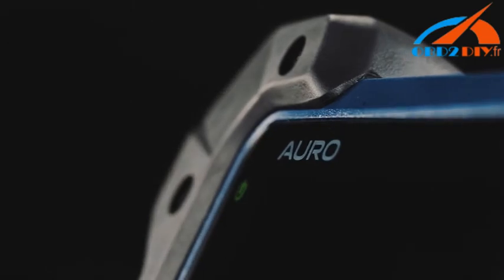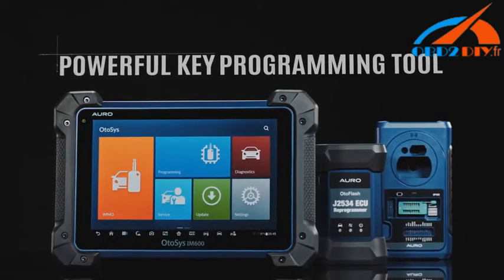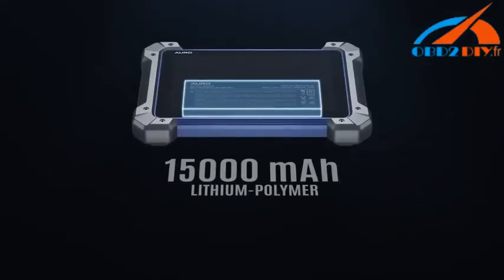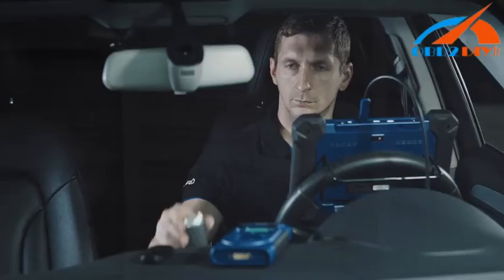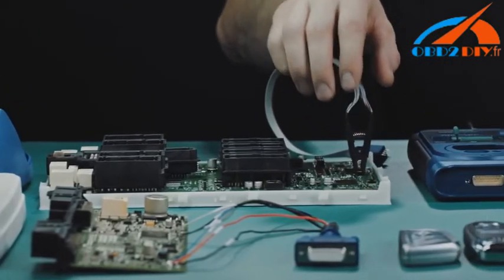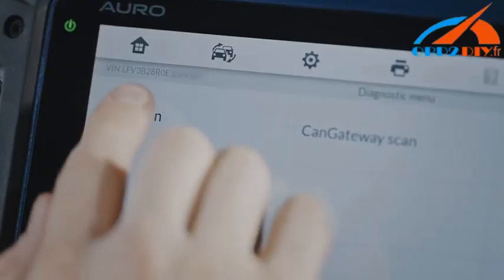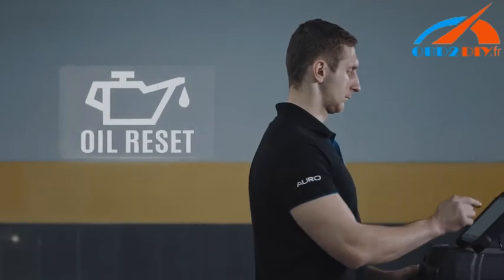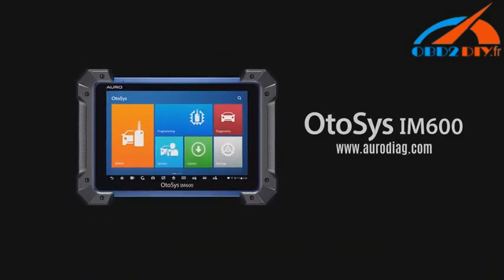L'introduction de Auro OtoSys IM600 - obd2diy.fr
AURO OtoSys IM600 OBD Diagnostic Programmation de Clé Codage ECU Mise A Jour En Ligne Un An Gratuit

inclus, OtoSys IM600 est destiné à être un bon outil de programmation clé.
AURO OtoSys IM600 OBD Diagnostic Programmation de Clé Codage ECU

Mise à jour en ligne: 1 an gratuit
Langue: anglais

Construit avec les techniciens occupés et serrurier professionnel à l'esprit, Auro arrive avec la solution innovante mode intelligent et mode expert en un seul outil. Avec l'aide du mode Smart automatisé et guidé, les technicans occupés peuvent maintenant travailler en toute confiance avec les clés et les breloques OEM et aftermarket. Alors que les serruriers professionnels sont toujours ouverts au choix de sauter entre les fonctions qu'ils désirent avec le mode expert.
1. Plus de 80 véhicules dans le monde entier
2. Mode intelligent pour l'apprentissage des clés guidé et automatisé
3. Mode expert pour les fonctions avancées d'apprentissage des clés, inclus:

Read PIN/CS
Read PIN/CS (All Keys Lost)
IMMO ECU Reset/Adaption
IMMO ECU Reflash/Coding
Remote Learning
Backup/restore EEPROM data
Backup/restore IMMO data
BMW FEM/BDC Key Learning and Adaption
Audi Q5/A4/A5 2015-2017 Read PIN/CS
Outil de programmation fiable:

Equipé du programmeur de clé compétent UP400, l'OtoSys IM600 est un outil de programmation de clés et de puces fiable qui couvre la plupart des clés et des breloques du marché des pièces de rechange ainsi que des puces MCU et EEPROM.
Lecture/écriture la clé
Lecture/écriture la puces MCU et EEPROM
Lecture/écriture IC Carte
Détection de fréquence de contrôle à distance
Lecture/écriture la clé infrarouge Mercedes